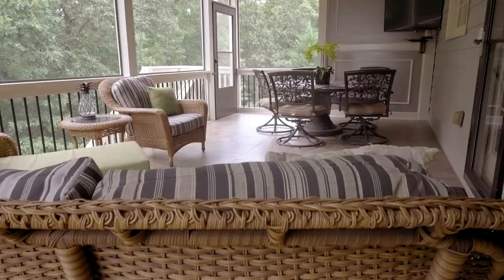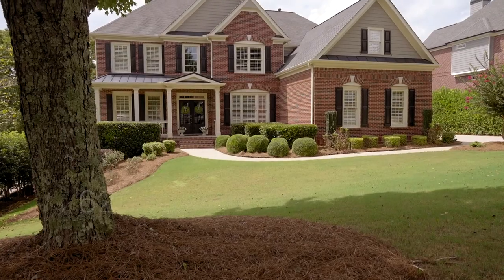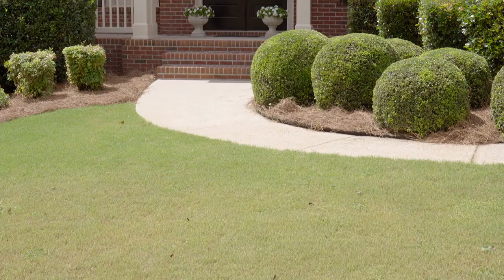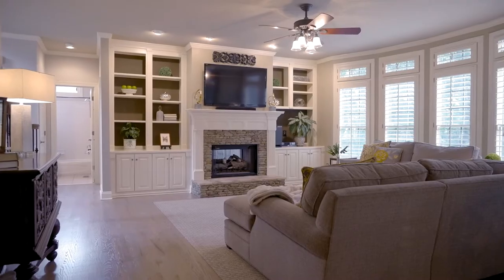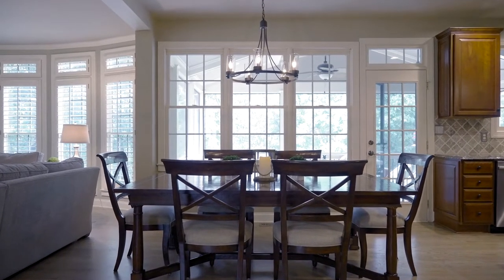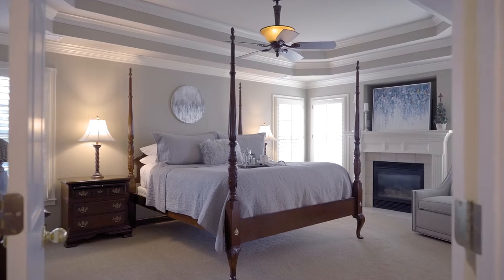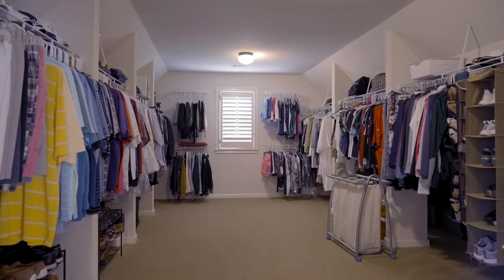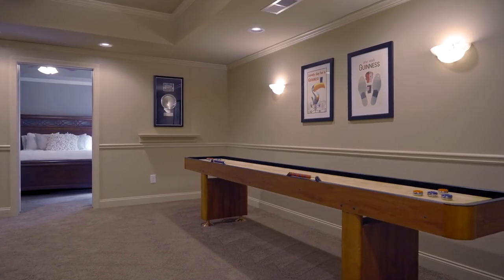Cumming GA Home for Sale | 6259 Creekstone Path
This home is now sold. Interested in something similar? Let's talk.

We believe our results speak for themselves:
Our sell-to-list price average is 109%
Median days on market is 5
15 Years of Real Estate Experience
$71 million in volume sold in 2021
Real Trends ® Top Teams in GA
Hundreds of happy clients each year

Impeccably maintained 3 side brick home with finished terrace level and 3 car garage- Perfect! Room to relax outdoors on your rocking chair front porch or expansive screened porch. Level private backyard with lower level fire pit. Get ready for S'mores season! Updated with neutral paint colors, refinished floors and new lighting. Main level office and formal dining room, family room with custom built ins and gas fireplace. Kitchen with granite and stainless appliances, including new cooktop. Large breakfast area, walk in pantry and butlers pantry.   Guest suite on main with full bath. Owners suite up with fireplace and updated spa bath with granite counters, vessel sinks, new lighting. Large walk in closet. 3 secondary bedrooms up and loft area great for media room, homework room or office. Granite counters in secondary baths. Extras like Plantation shutters and irrigation. Finished terrace level with media room with built ins, game room with wet bar, bedroom and full bath. Still room for storage and a workshop. Very well maintained- exterior recently painted, new HVAC. Sought-after Windermere golf, tennis, and swim community. Enjoy the main clubhouse or golf clubhouse, basketball and pickle ball too. Full time activities director. There is always something fun happening here! This home has been loved and is ready for its new owners. Welcome home...